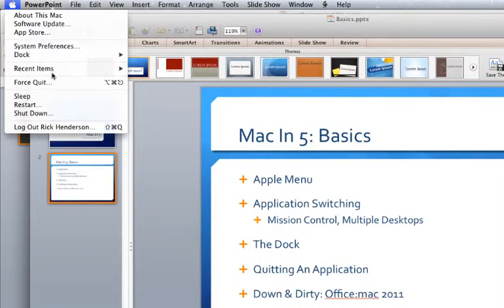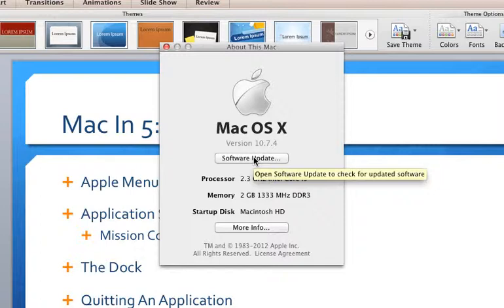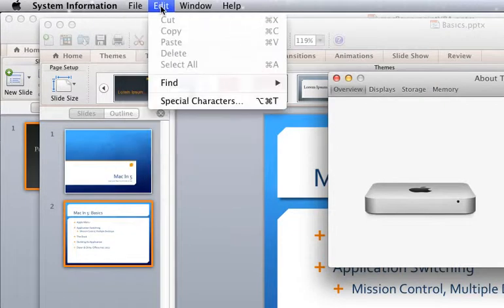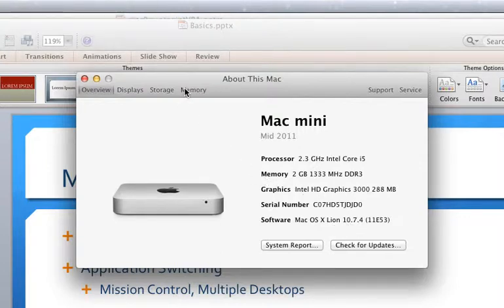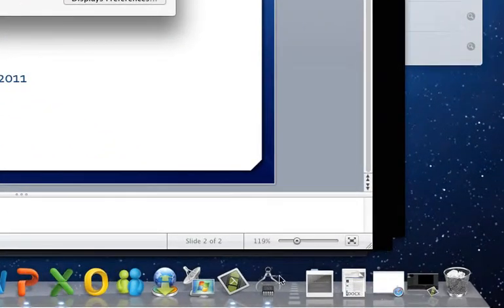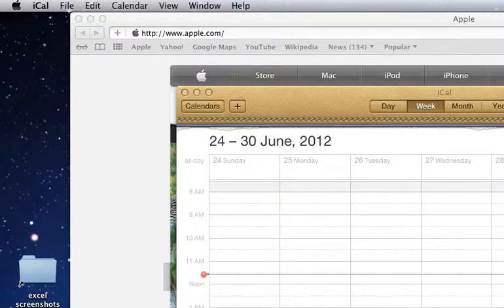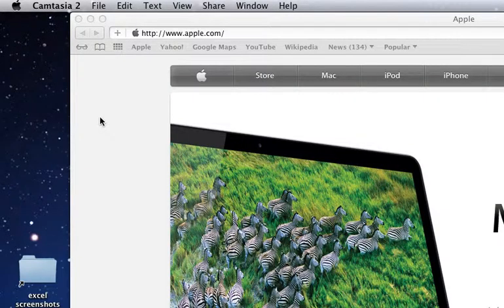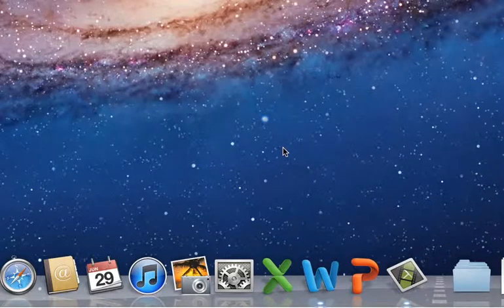Mac In 5: About This Mac, System Information, and Quitting Applications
This short video explains how to get details about the hardware in your Mac such as the processor type, amount of RAM, and the version of the operating system. It also shows some techniques for quitting applications (CMD-Q).